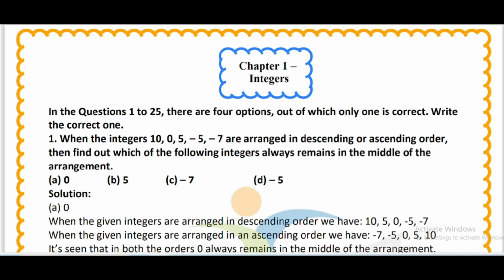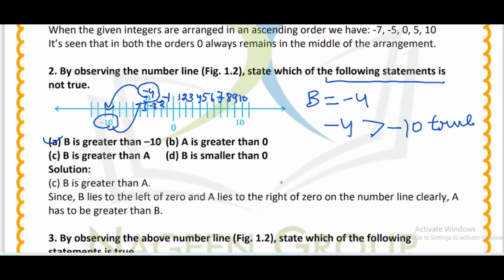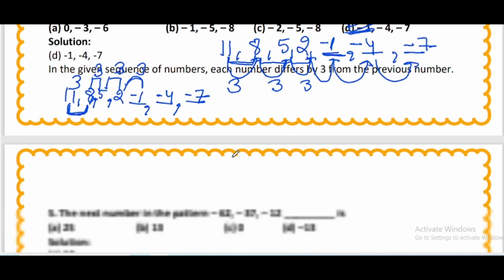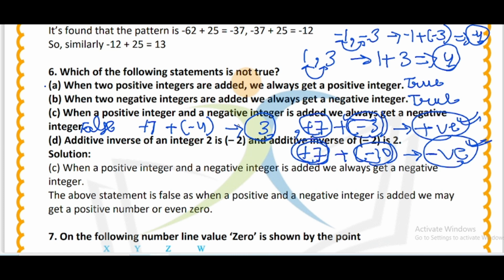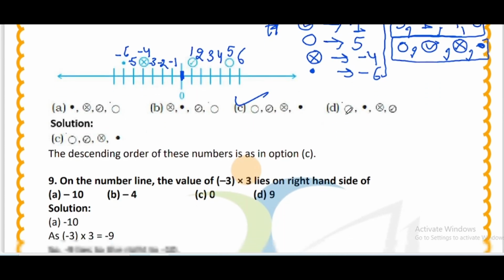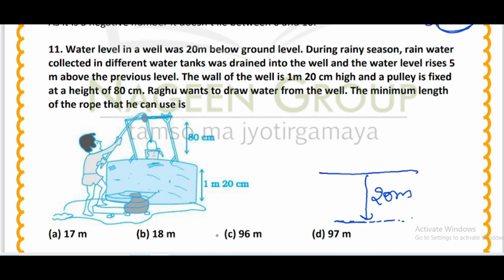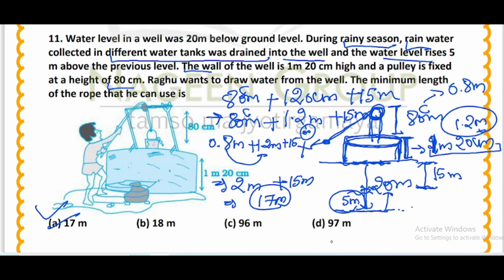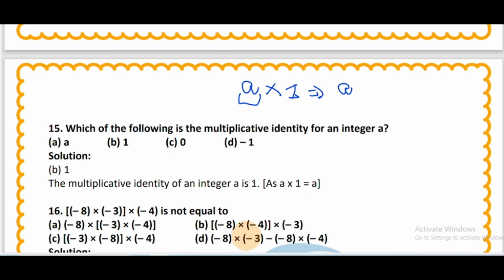Class 7 Maths I Ch-1 Integers I Important Multiple Choice Questions-I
Title: Class 7 Maths | Chapter 1 - Integers | Important Multiple Choice Questions - Part I

Description:

Welcome to our Class 7 Maths series! In this video, we'll focus on important multiple-choice questions (MCQs) from Chapter 1 - "Integers." These questions are designed to reinforce your understanding of key concepts related to integers.

📘 Topics Covered:
1. Recap of Integers Concepts
2. Important Multiple Choice Questions
3. Explanation and Analysis of Choices

🔍 Whether you're a student preparing for an exam or someone looking to strengthen your knowledge of integers, this video is tailored for you. 🧮🌟